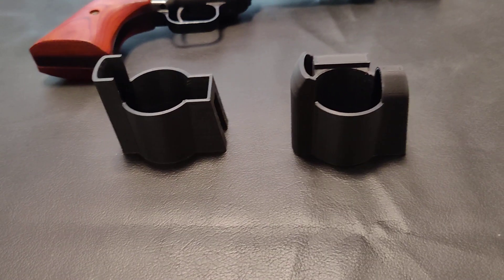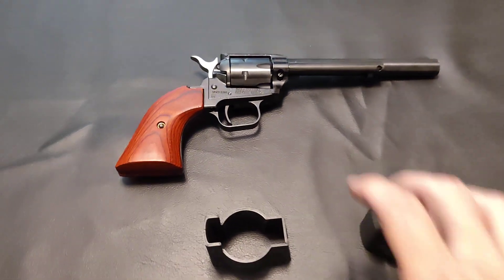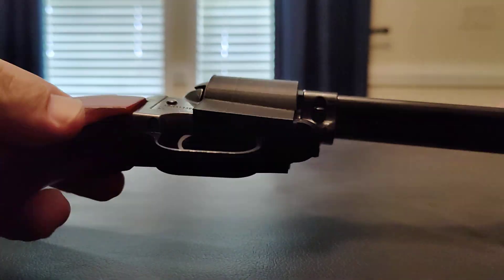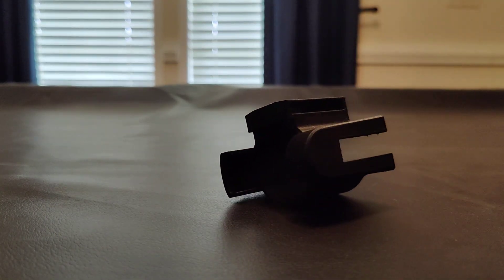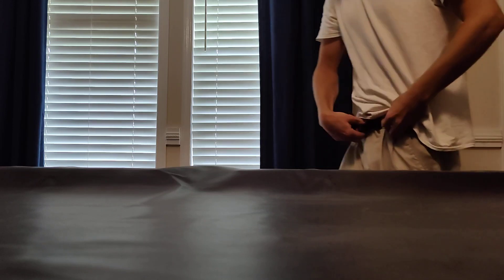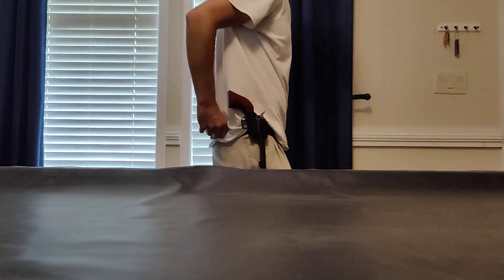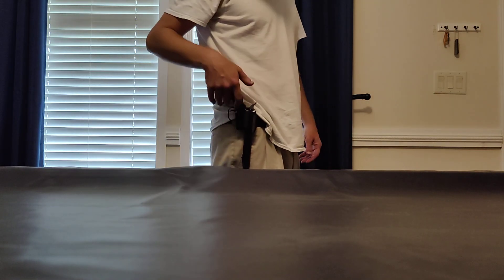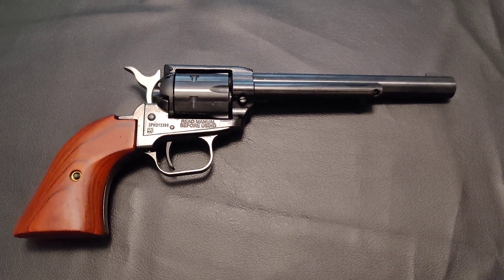3D printed a holster for my rough rider (.stl file link in description)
I recently picked up this cheap revolver, and wanted to design/print a holster for it. seems to fit well, could use a bit of modification namely a clasp to go around the back of the gun.

Link to design;